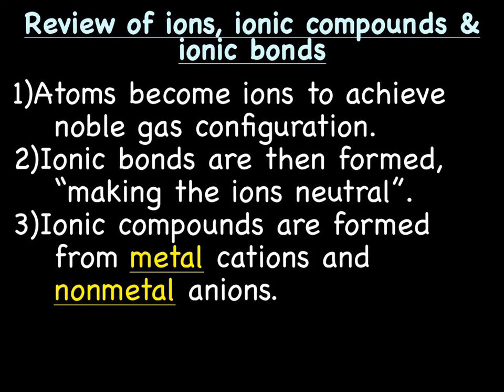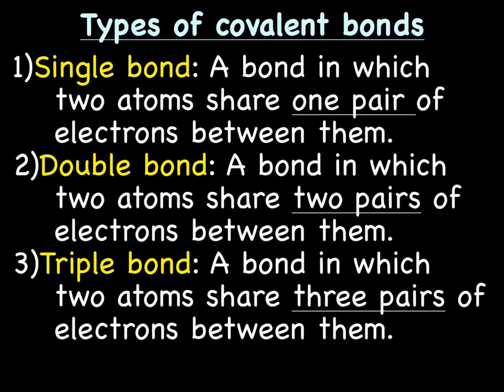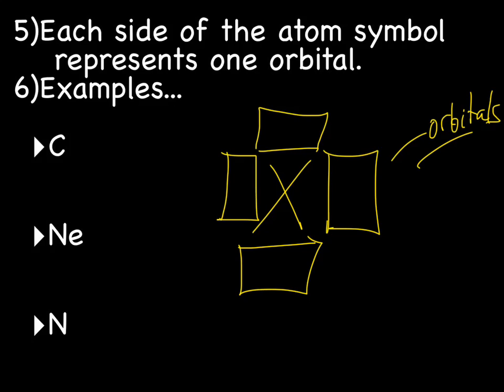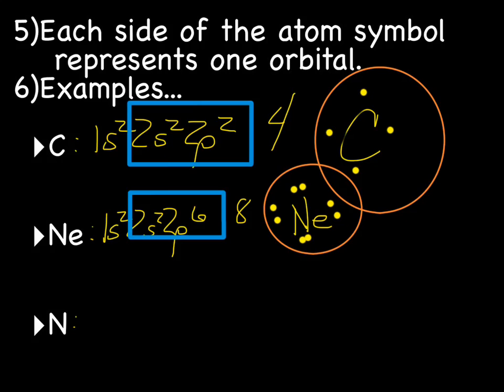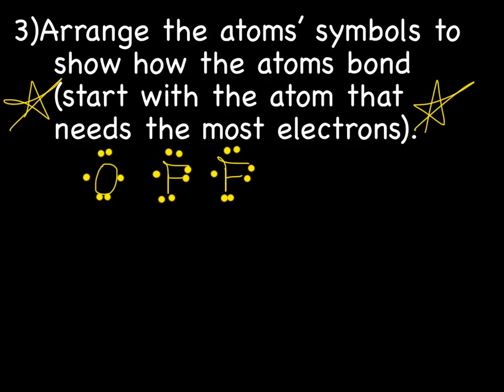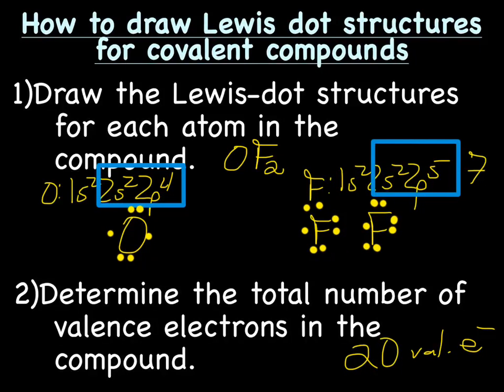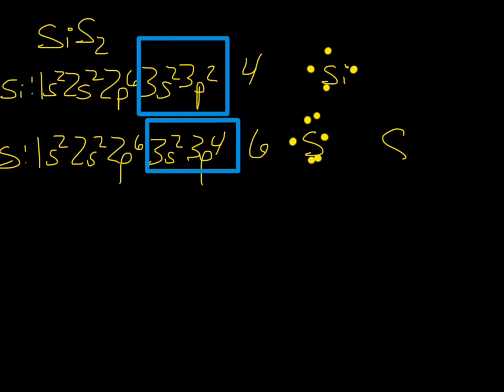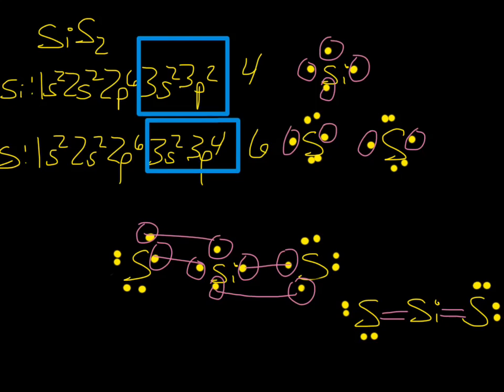Lewis-Dot Structure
In this lecture we discuss how to draw lewis dot structure for single atoms and covalent compounds